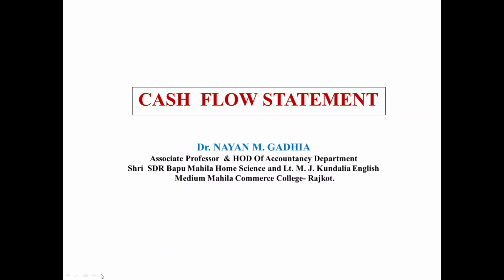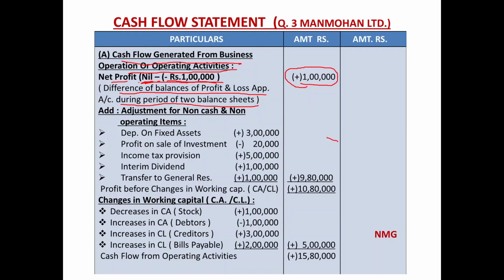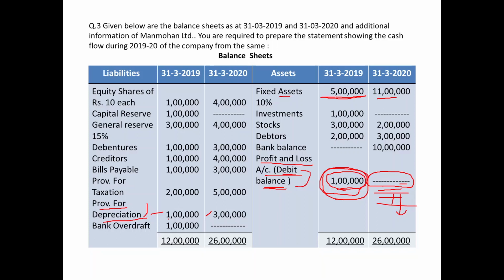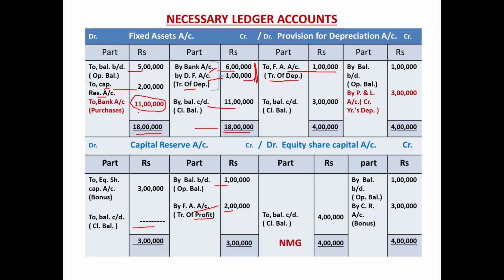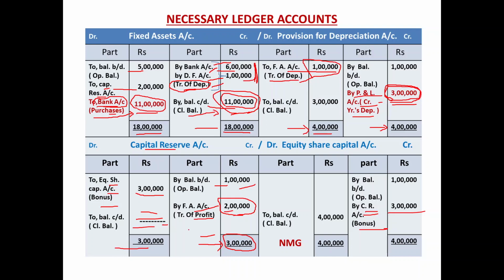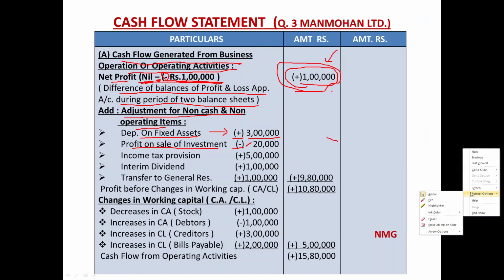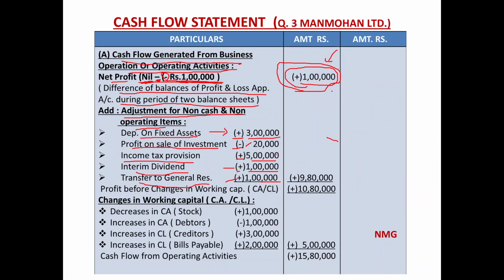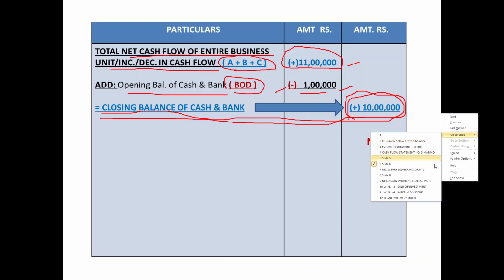CASH FLOW STATEMENT, VIDEO LECTURE- 2, CFS (Q. 3) BY NAYAN GADHIA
In this video lecture, I have explained Practical Question of CASH FLOW STATEMENT with required Ledger Accounts, Working Notes and Journal Entries. I have also discussed NEW POINTS/TRANSACTIONS of the question in detail.                                                                                                                     This video is useful for the students of B.COM., B.B.A., M. COM. M.B.A, and Professional Courses like CA, CS etc.                                                                     Dr. Nayan Gadhia